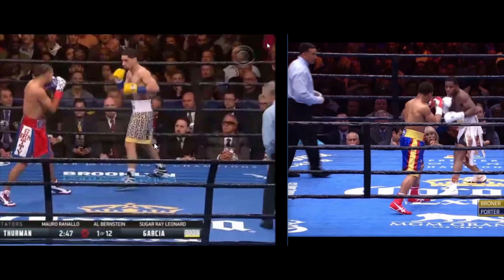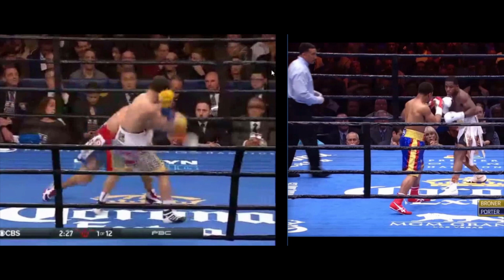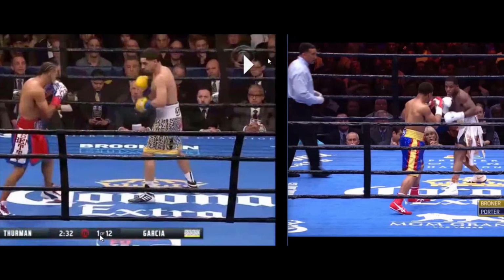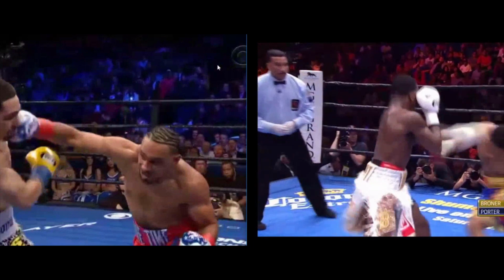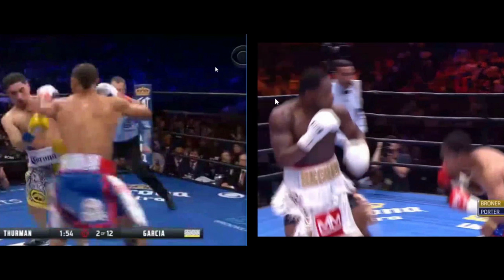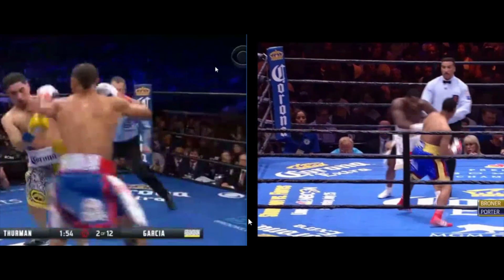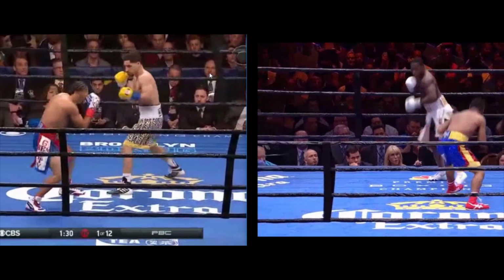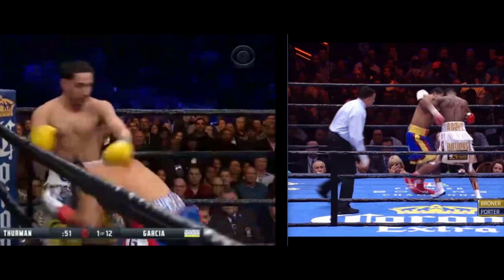Shawn Porter vs Danny Garcia - Breakdown and Prediction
Credit to whoever owns it for the video clips. The use of these clips is not to undermine the copyright that whoever owns it has on this fight but to educate and engage the audience in what really transpired during the event. Thank you.